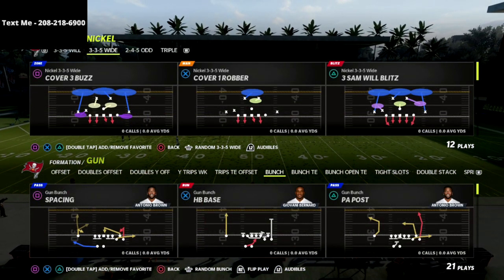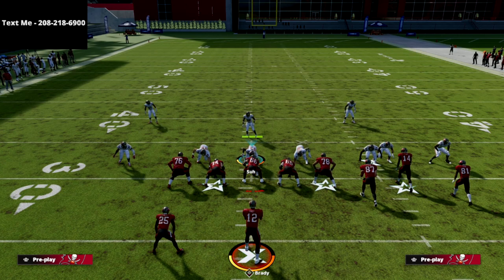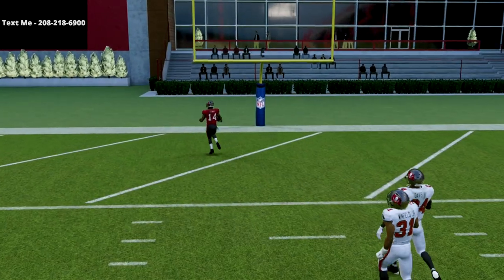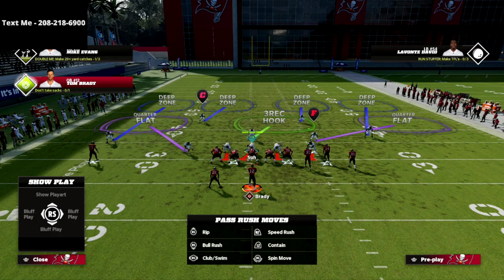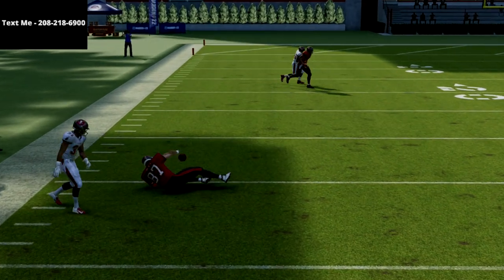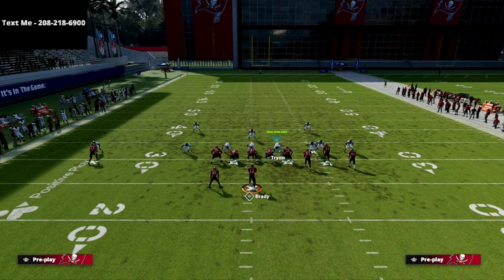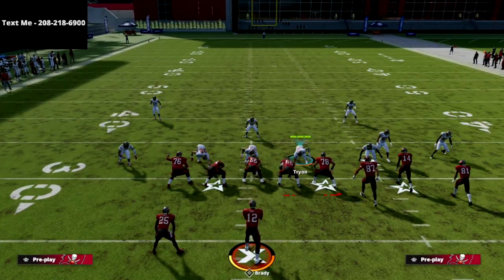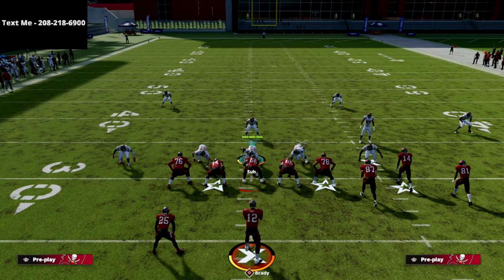How To Beat Cover 4 Quarters For a One Play Touchdown In Madden 22